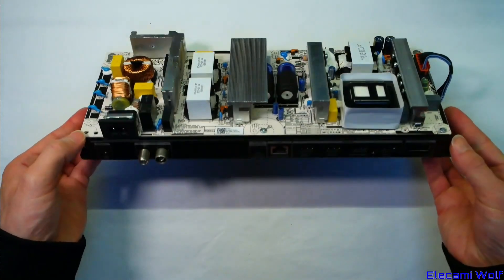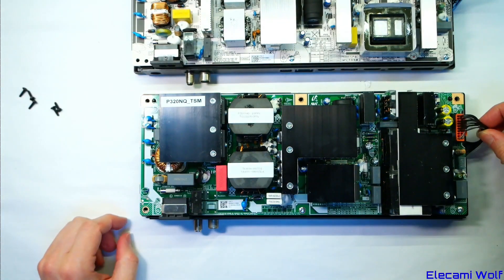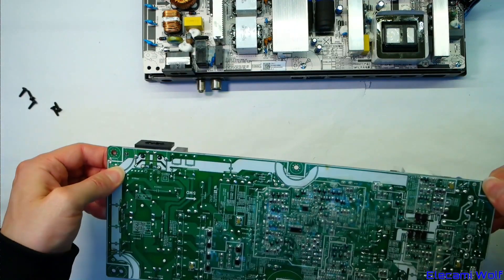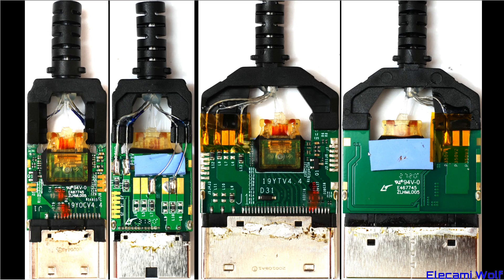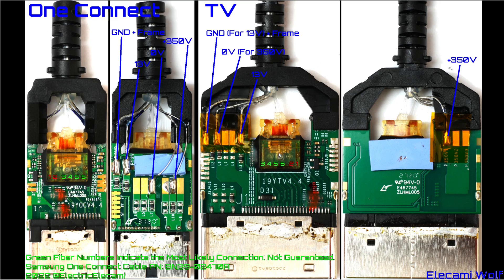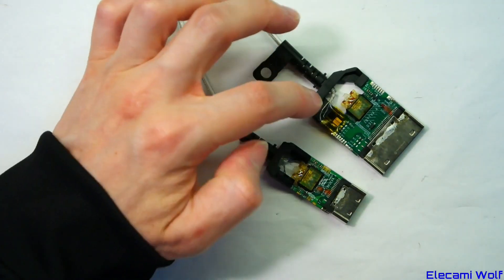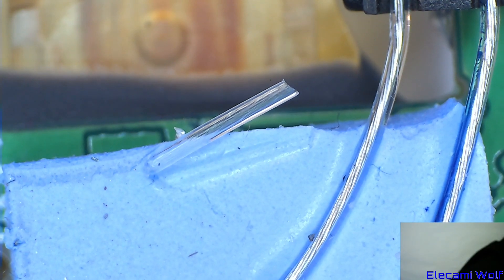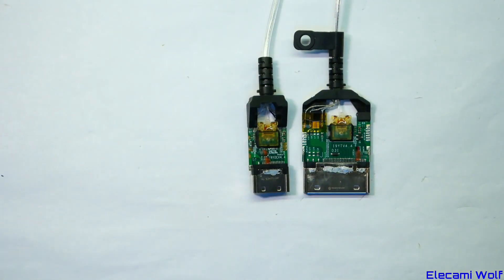EW0041 - Samsung One Connect With Power Investigation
Continuing from EW0040,
First we compare the power supplies between the 2020 65Q95T SOC1003T and 2021 43/50/55 LS03 SOC1001AB One Connect Boxes.

Then we take a detailed look at the One Connect Cable BN39-02470A
To see how it is construction and how the connections are made. This will help if you need to repair one.